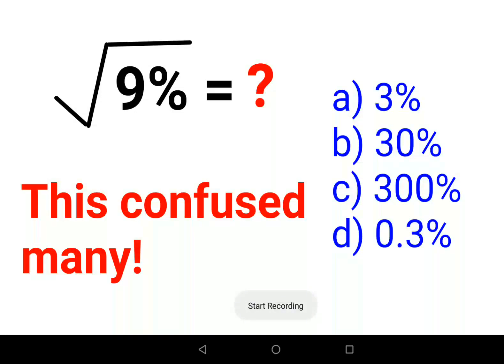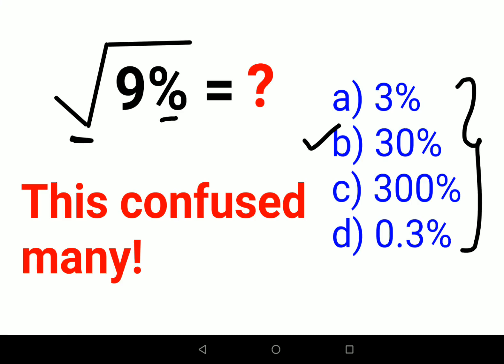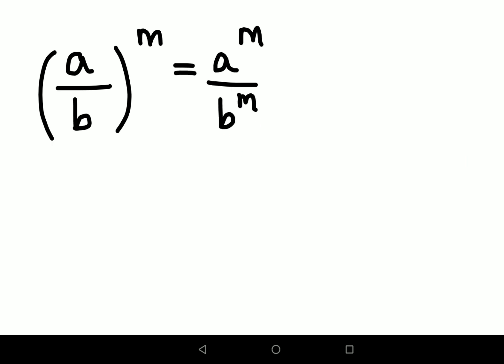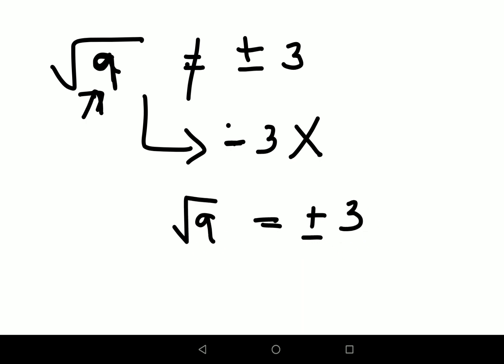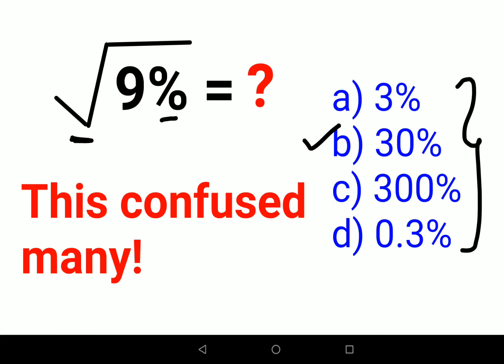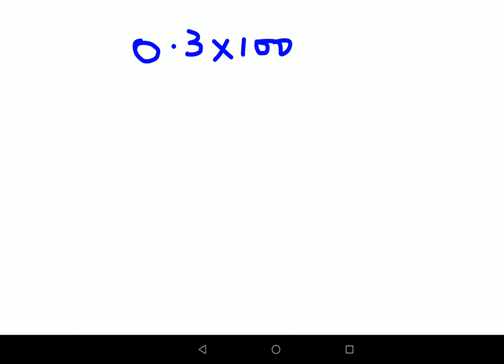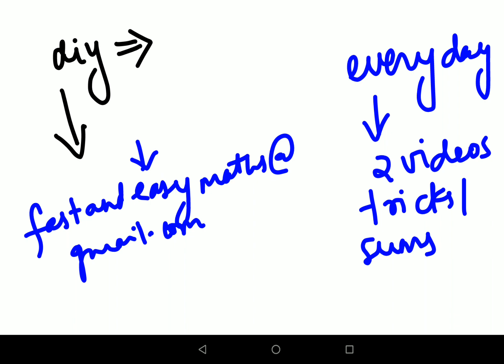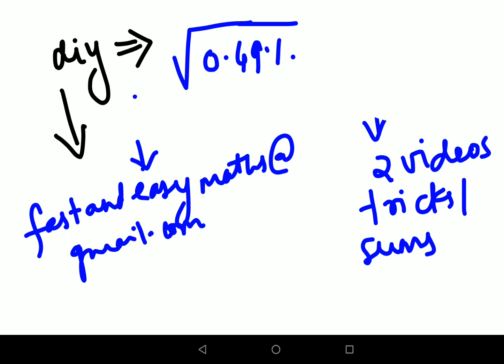Square Root of 9%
how to find square root of decimal number in calculator
how to find square root of decimal number in telugu
square root of decimal numbers
how to find square root of decimal numbers without calculator
how to find the square root of decimal numbers
calculating square root of decimal numbers
shortcut to find square root of decimal numbers
how to take square root of decimal numbers without calculator
shortcut method to find square root of decimal numbers
square root of decimal numbers by division method
can decimals be square roots
can you have a decimal in a square root
how to find square root of decimal number easily
easy way to find square root of decimal numbers
finding square root of decimal numbers
square root of the following decimal number 2.56
find the square root of the following decimal numbers
find the square root of the following decimal numbers 2.56
find the square root of the following decimal numbers 7.29
how to get the square root of decimal numbers
how to find square root of decimal without calculator
how to find square root of decimals without calculator
square root of decimals khan academy
can a decimal number be a perfect square
how to take out square root of decimal numbers
square root of decimal number questions
how to get the decimal of a square root
how to find the decimal of a square root
find the square root of the following decimal numbers 31.36
how to find the square root of a decimal calculator
how to calculate square root of decimal number without calculator
square root with decimal numbers
find the square root of the decimal number 1056.25
find the square root of the following decimal numbers 18.49
find the square root of the following decimal numbers 1056.25
find the square root of the following decimal numbers 12.25
square root of decimal number 2.56
find the square root of the decimal number 2.064
find the square root of the following decimal numbers 24.01
square root of 0.9 up to 2 decimal places
square root of 3 decimal places
find the square root of the decimal number 30.25
square root of 3 up to 3 decimal places
square root of decimal number 42.25
what is 4 square root
4 square root 0
what is 4 square root 16
square root of 5 in decimal form
5 square root of 5
5 square root 150
6 decimal number
6 square root of 6
square root of decimal number 7.29
find the square root of the following decimal numbers 72.25
square root of decimal number 84.64
find the square root of the following decimal numbers 9.61